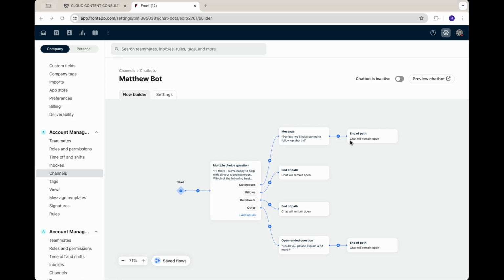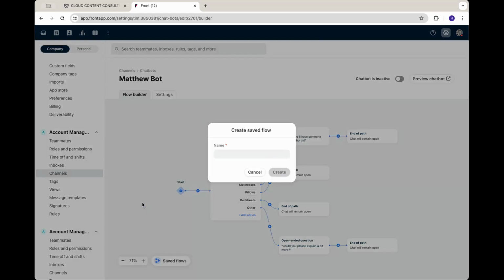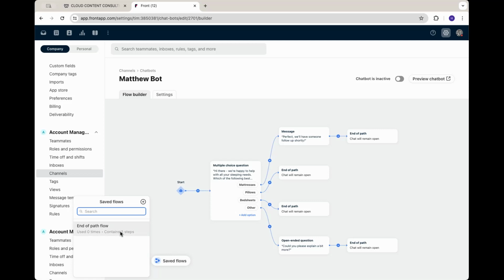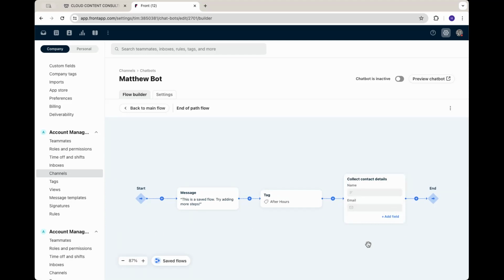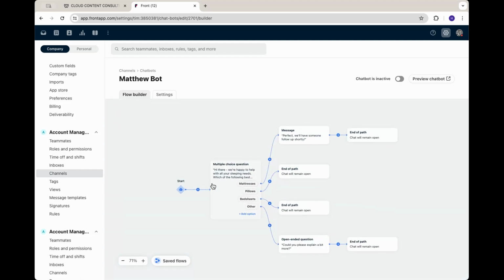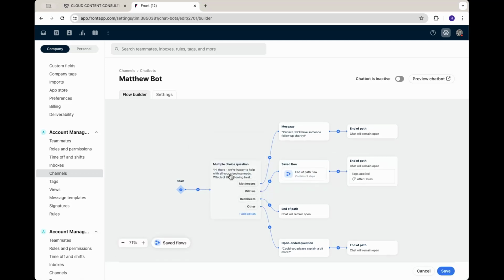Optimize Front AI chatbot maintenance with saved flows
Chatbots are huge time-savers already, but make their maintenance even easier with saved flows that add multiple steps with one click. Check out the full AI chatbots course in Front Academy

Join us in Front Community to learn tips from fellow users and share your workflows!